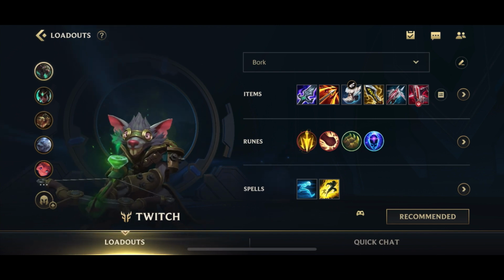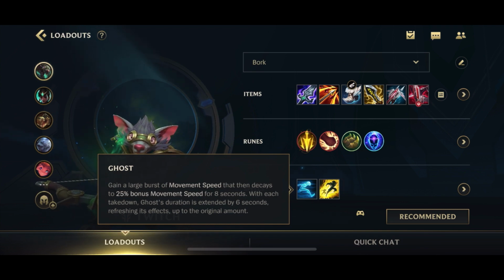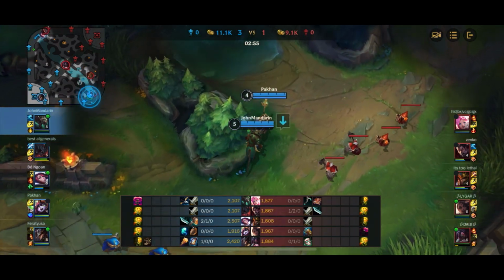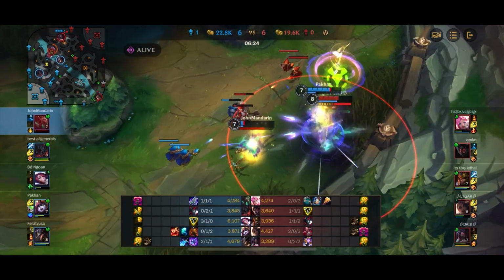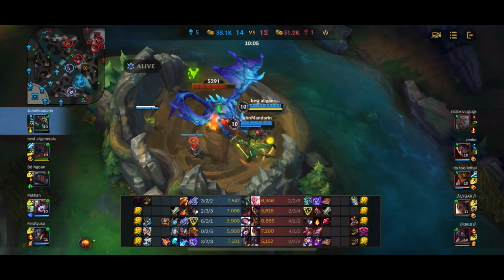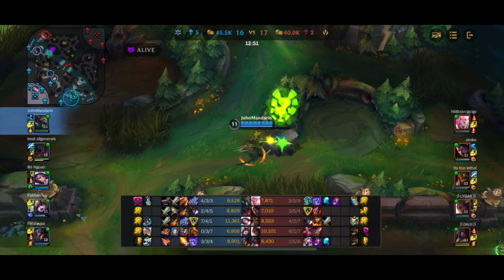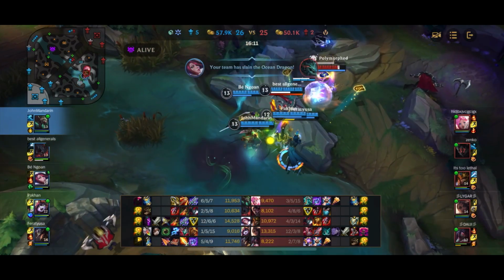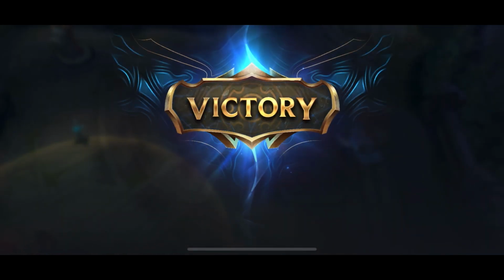Twitch Updated Complete Guide | BORK+Crit Build | A+ Tier ADC | Patch 4.2b+ | Wild Rift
Twitch is a very strong hyper carry who scales very hard into the late game. However, he has to get through a very weak early game, with a great payoff at mid to late game when you hit 3 items.

00:00 - Loadout
03:50 - Gameplay